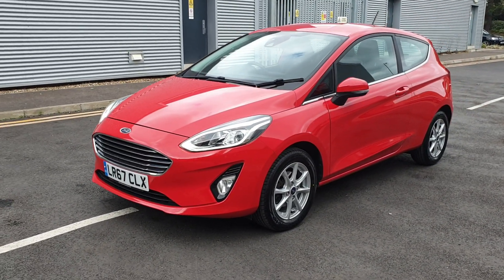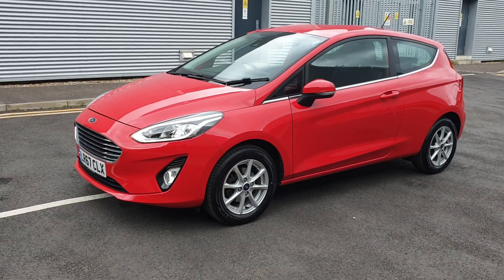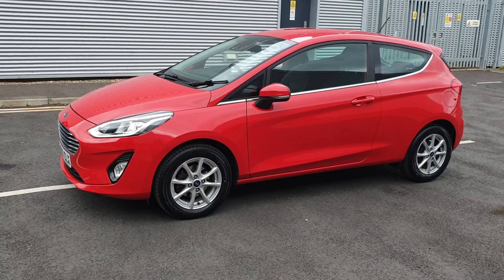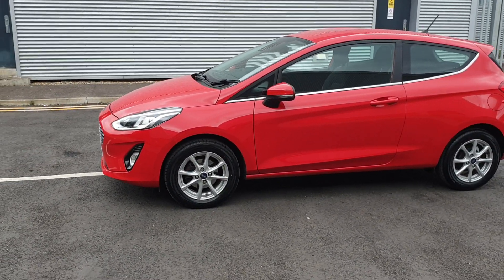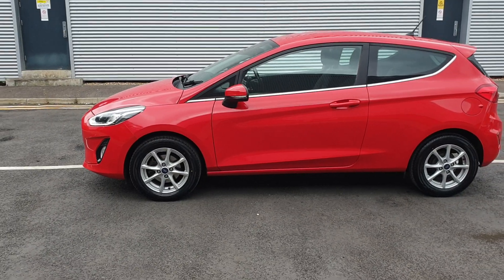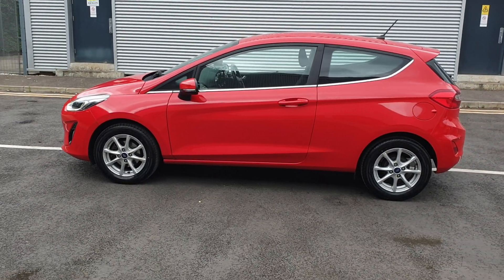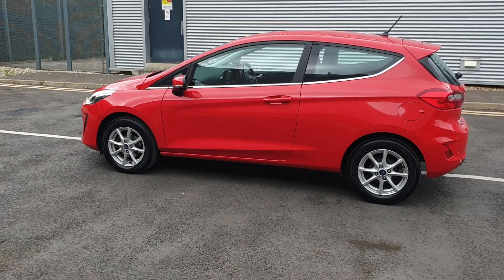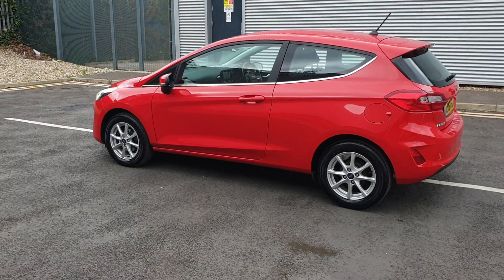2017 FORD FIESTA ZETEC 1.1 Zetec 3dr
Are you thinking about buying a 2017 FORD FIESTA ZETEC 1.1 Zetec 3dr? Tune in below for useful information.

We can help you at any of our locations in Slough, High Wycombe, Hemel Hempstead, or Watford. Your new car is waiting for you!